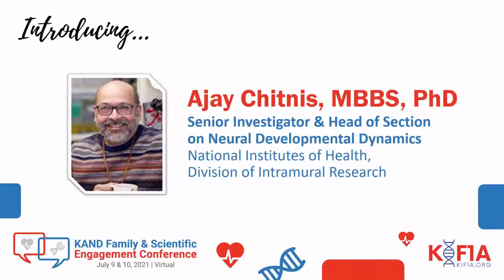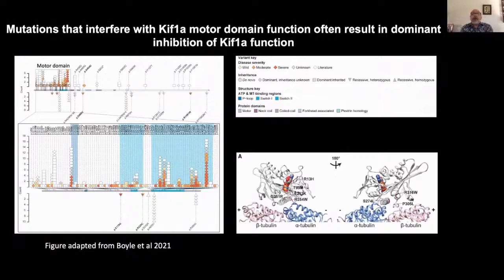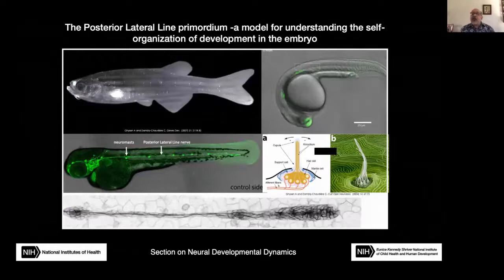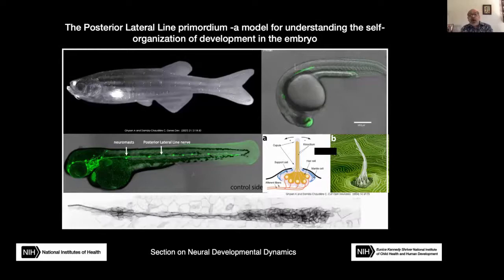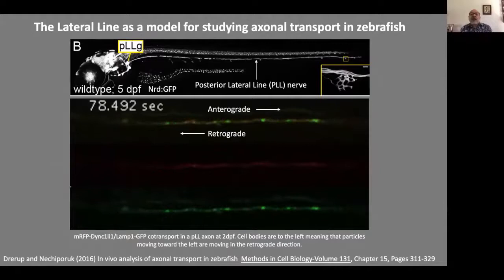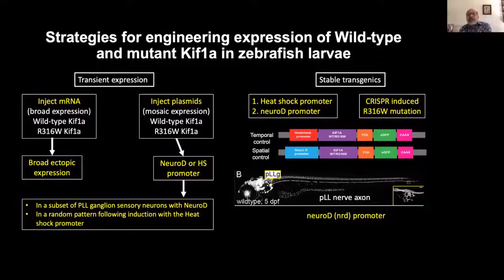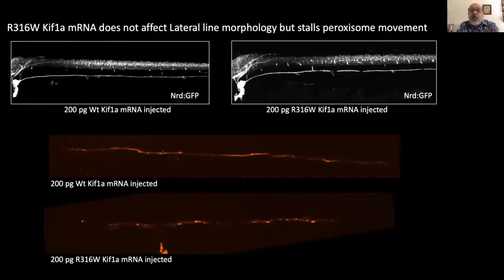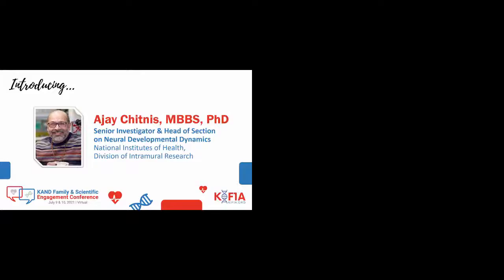Short Talk & Q&A with Ajay Chitnis | 2021 KAND Conference | KIF1A.ORG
Ajay Chitnis, MBBS, PhD, Senior Investigator & Head of Section on Neural Developmental Dynamics at the National Institutes of Health, Division of Intramural Research provides a short talk on his KIF1A research and takes Q&A with Dr. Dominique Lessard, Chief Science Officer of KIF1A.ORG.